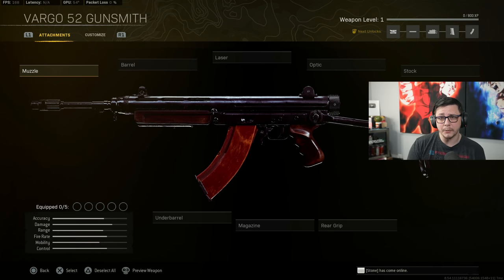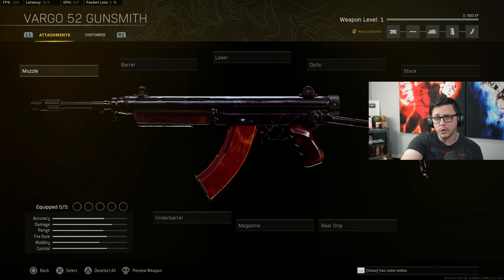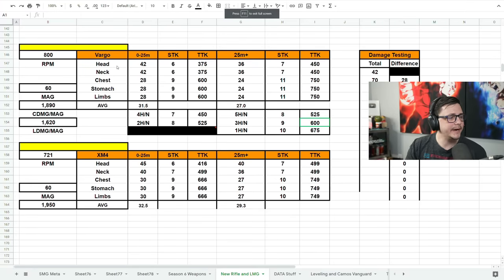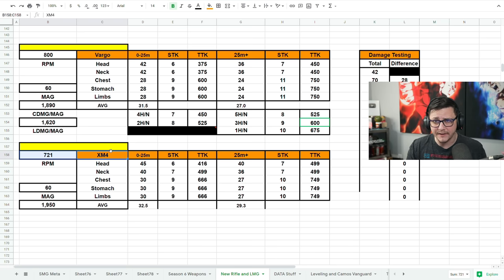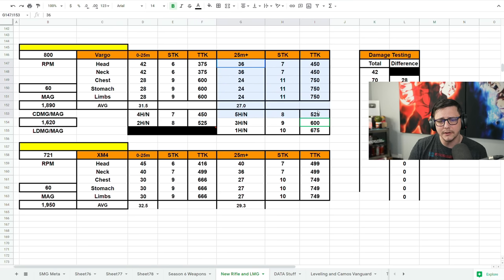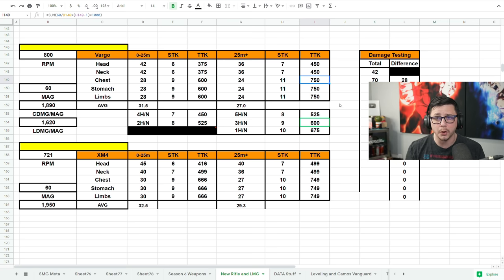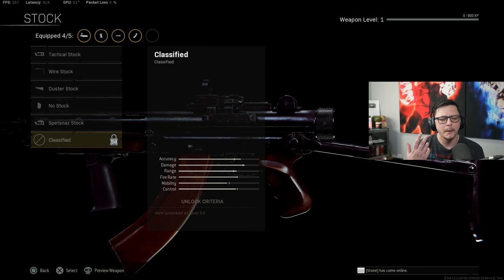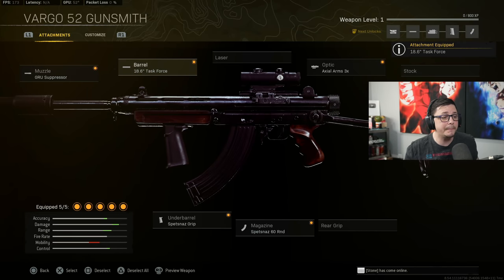How to Unlock New Vargo 52 in Warzone | Insanely Good Long Range Meta Weapon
Breaking down the basiuc stats for the Vargo 52 in Warzone.

Connect with JGOD Online:
Like JGOD Gaming on Facebook:

My Gear:
1440p144hz Monitor
1080p144hz Monitor

Partner Discounts Using Code "JGOD":
Gfuel Energy Products: